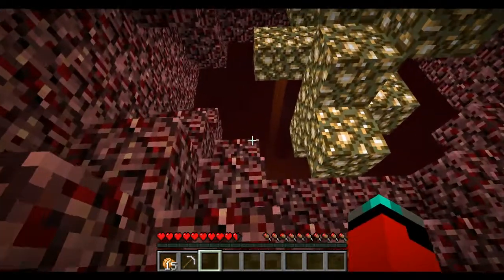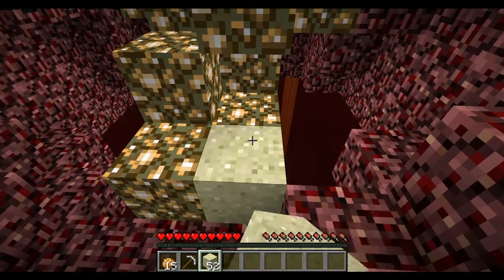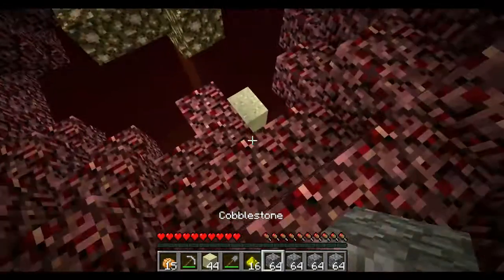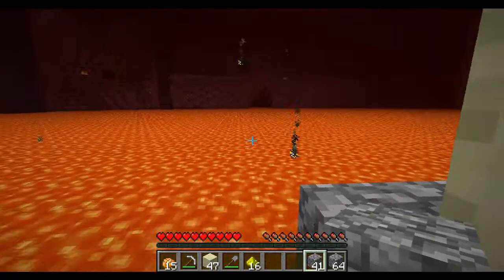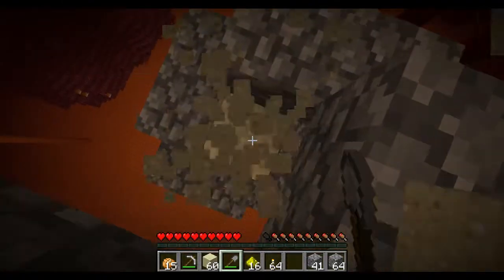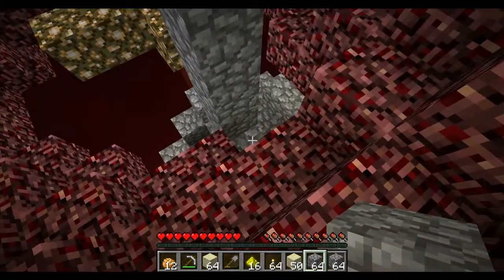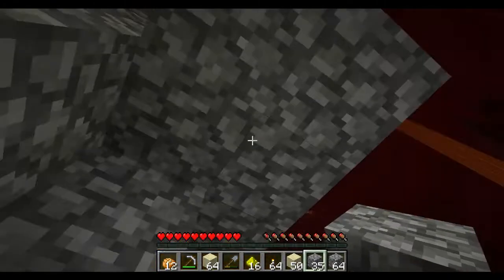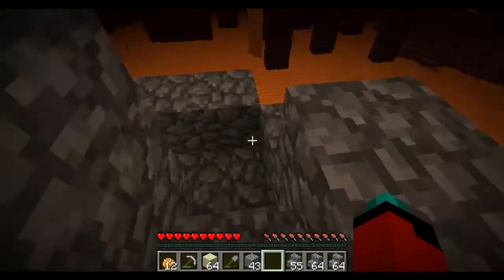Stairs of Depression (A Minecraft Tactic)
Ever been stuck at the top of the Nether at a small cave exit?  No problem!  My tactic, "the stairs of depression" will get you out and exploring the vast Nether caverns.  You'll need two stacks of sand, about 9 stacks of cobblestone, a little more than a stack of stairs, and some digger tools.